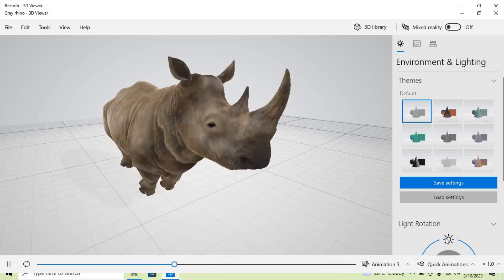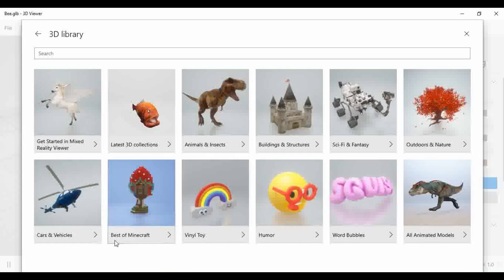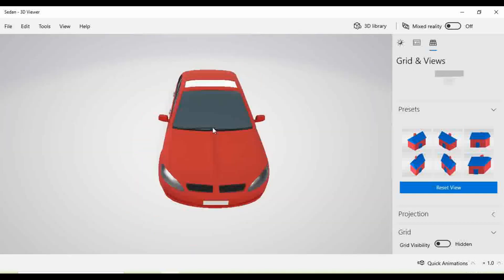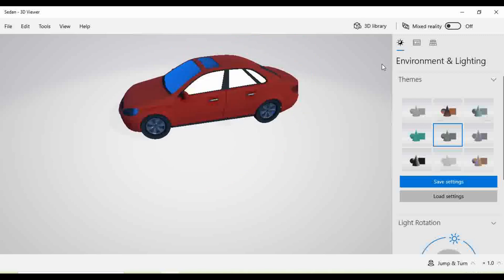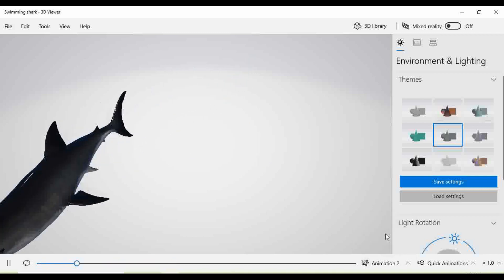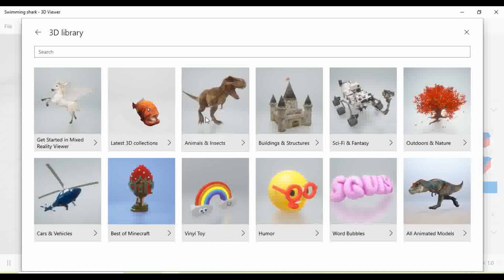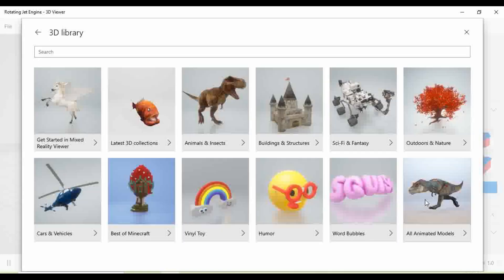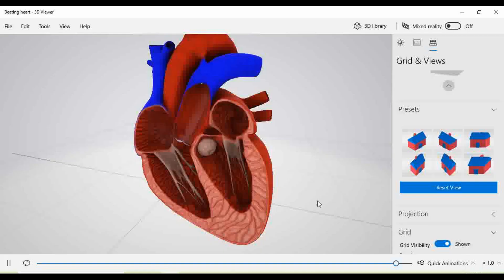Use of 3D Library in 3D Viewer (Use of 3D Viewer_Part-III)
In this video you will find the basic functions of 3D Viewer .